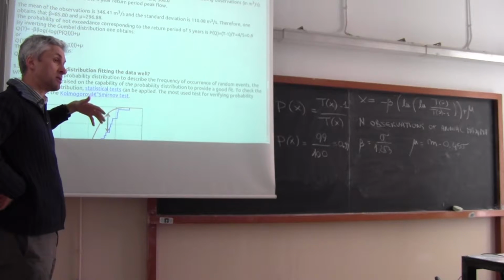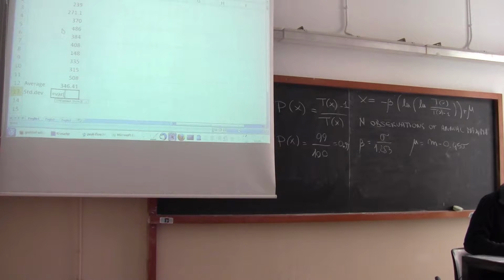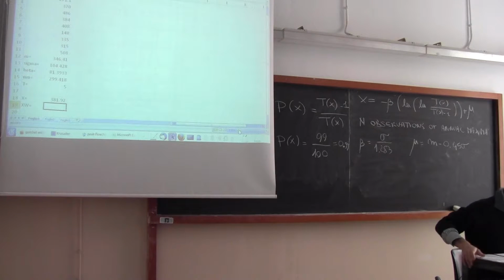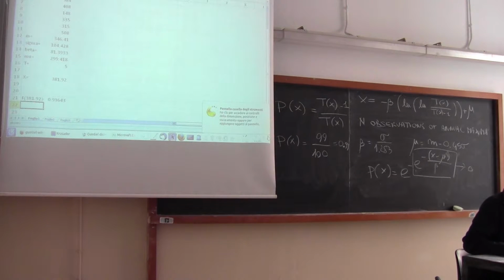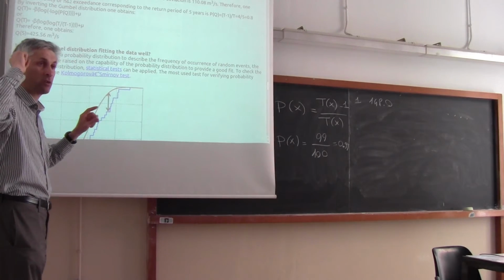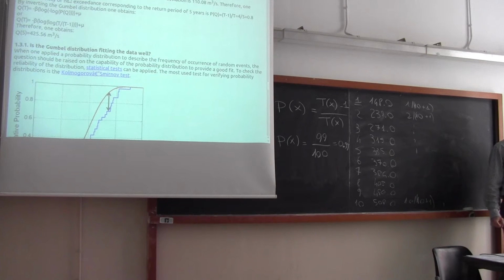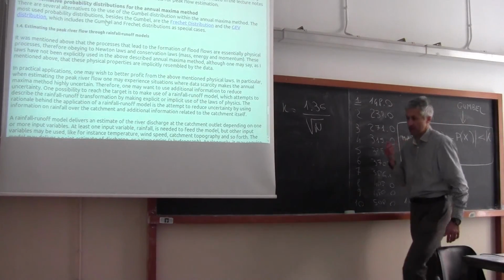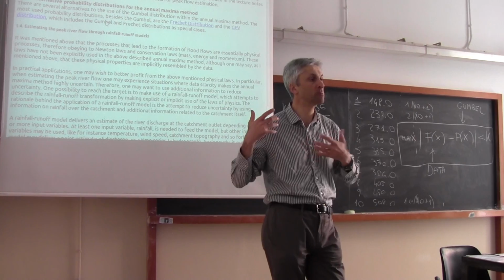Advanced Hydrology 10 March 2016 - Part 4